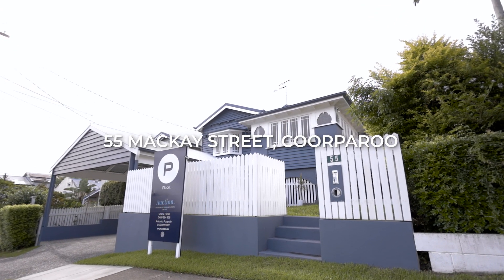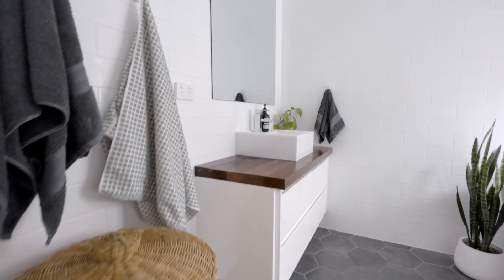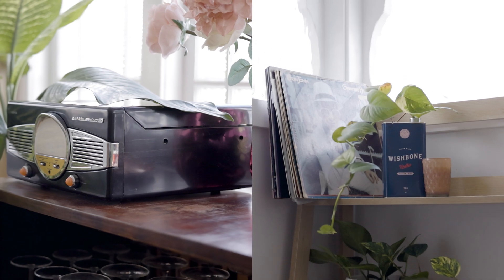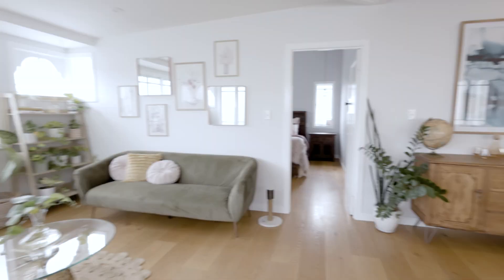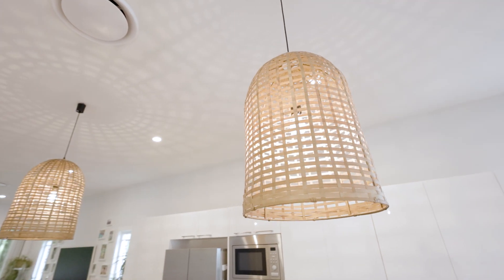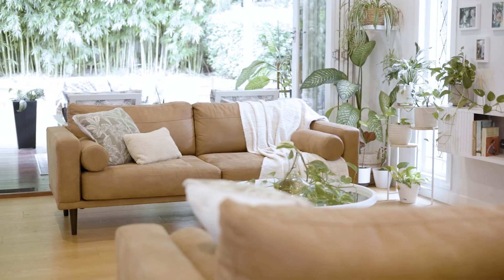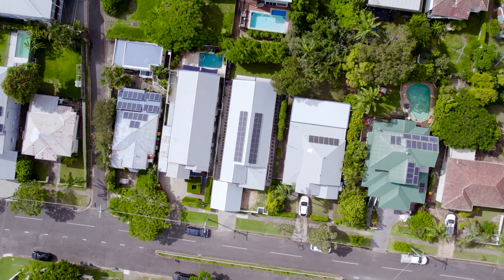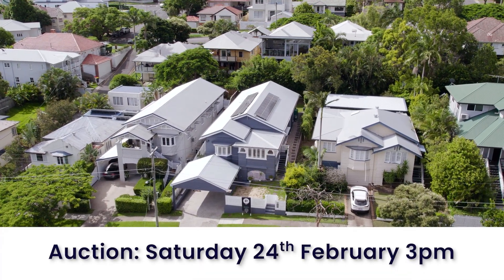55 Mackay Street, Coorparoo | Place Estate Agents | Brisbane Real Estate For Sale